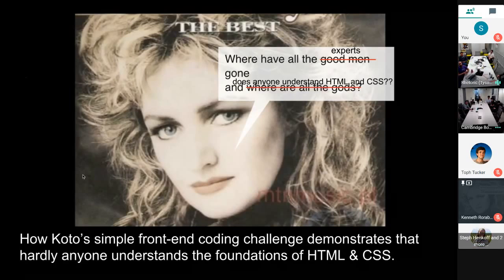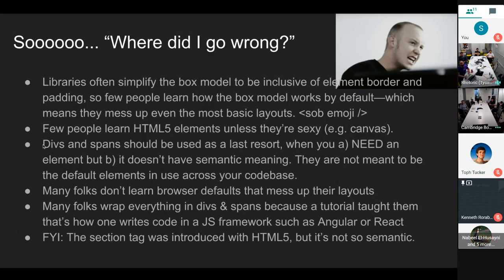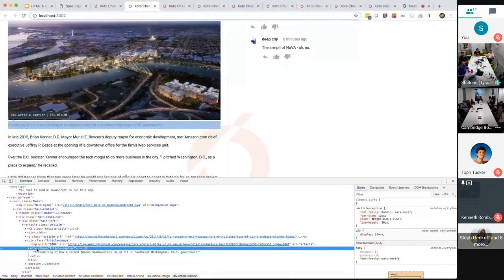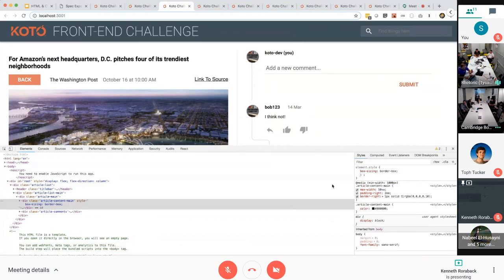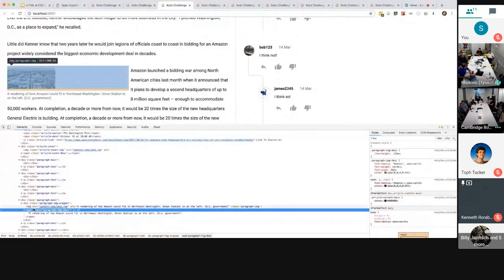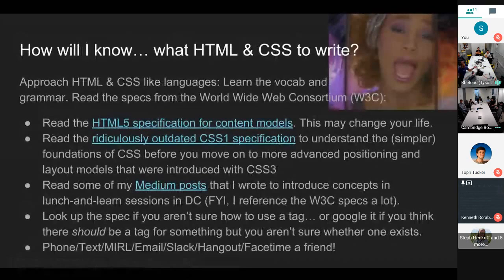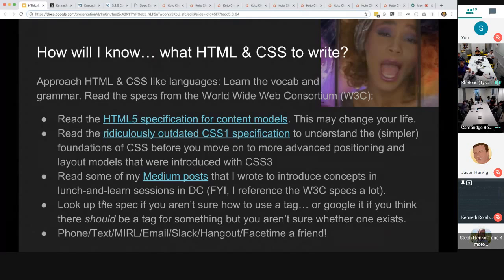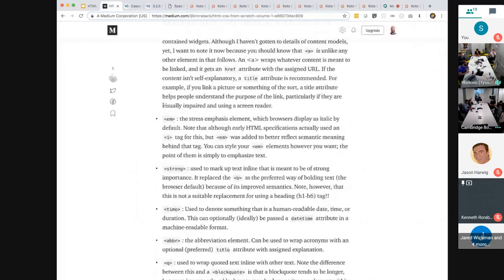Kensho FE Tech Talk Series: HTML & CSS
Where Have All the Experts Gone? - Presented by Kenny

How Koto's simple front-end coding challenge demonstrates that hardly anyone understands the foundations of HTML & CSS.